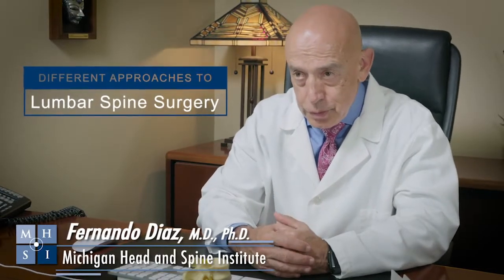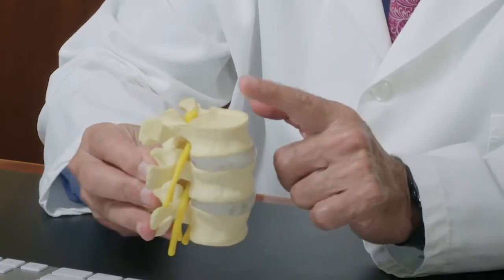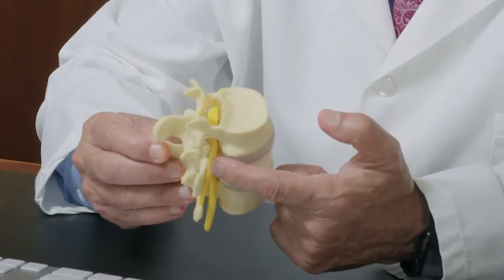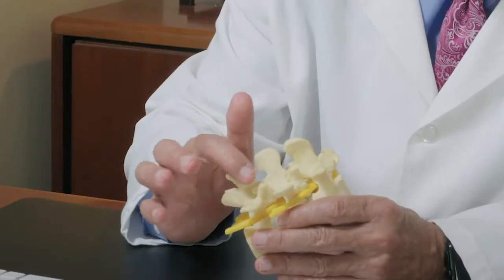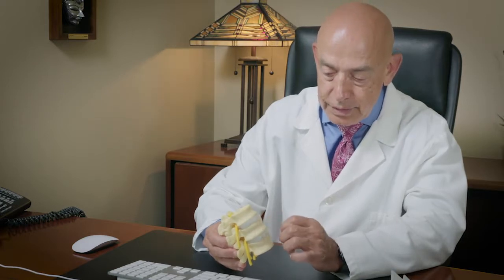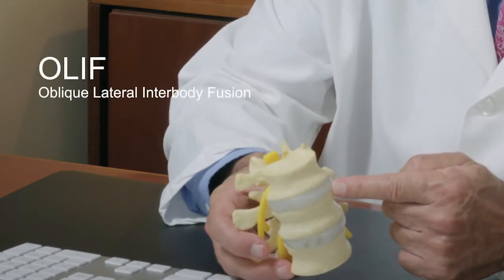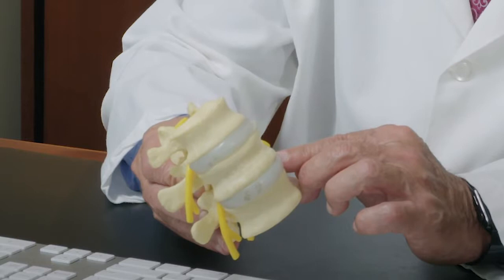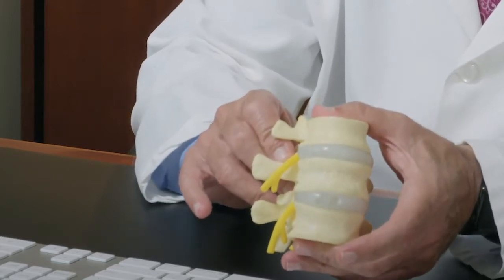Different Approaches To Lumbar Spine Surgery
Dr. Fernando Diaz explains different approaches to spine (or lumbar) surgery. They include:
- ALIF or Anterior lumbar interbody fusion
- TLIF or Transforaminal lumbar interbody fusion
- OLIF or Oblique lateral left
- XLIF or eXtreme Lateral Interbody Fusion
- Laminectomy - removal of the lamina